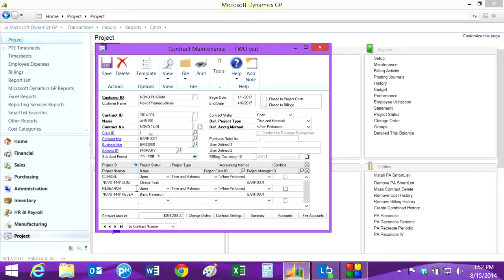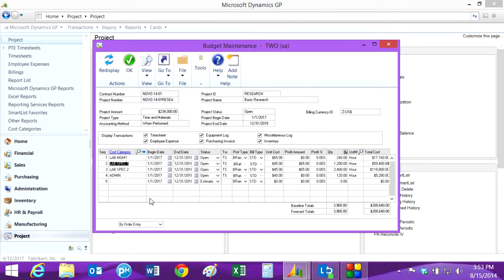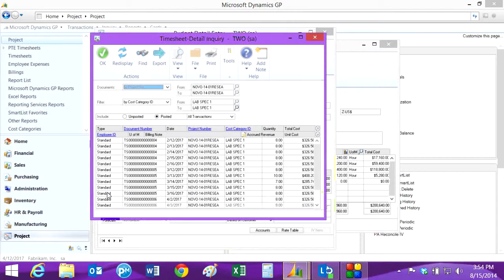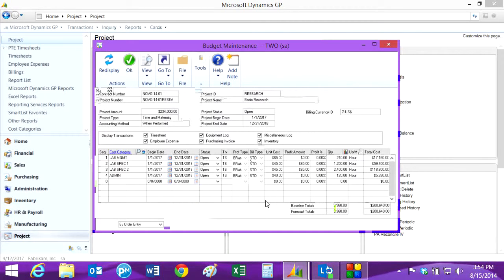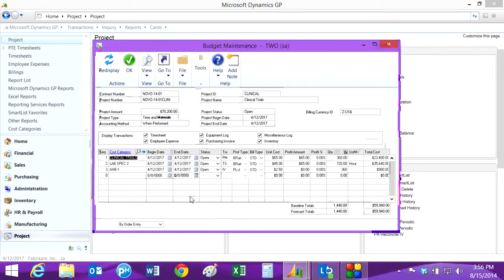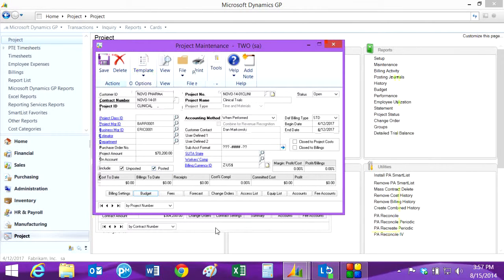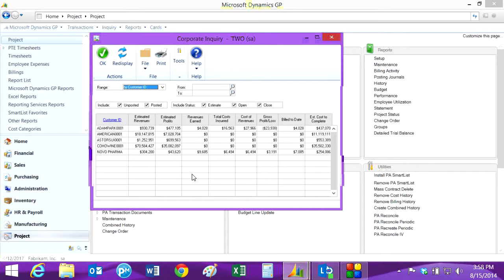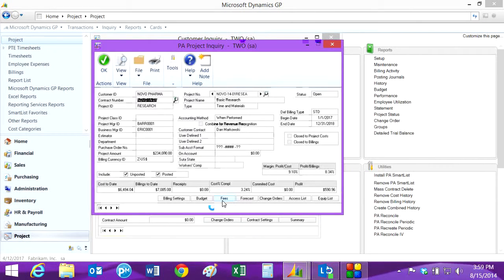Project Accounting for Biotech Pharmaceuticals in Dynamics GP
This video shows you how you could use the Dynamics GP Project Accounting module to track and manage projects in the biotech pharmaceuticals industry.